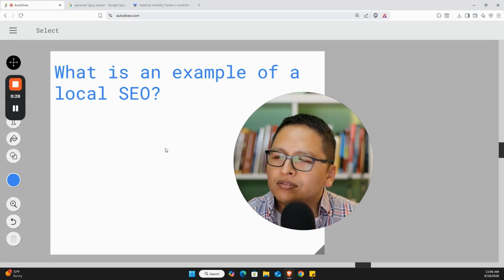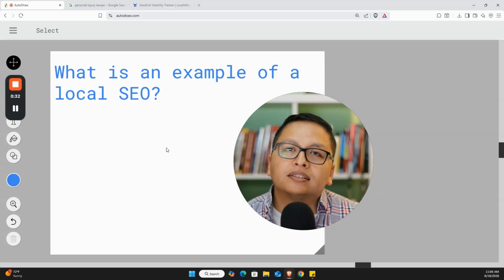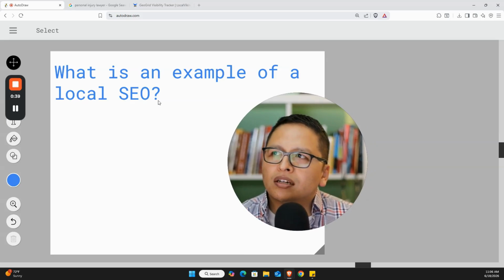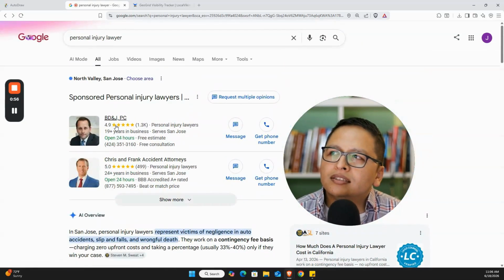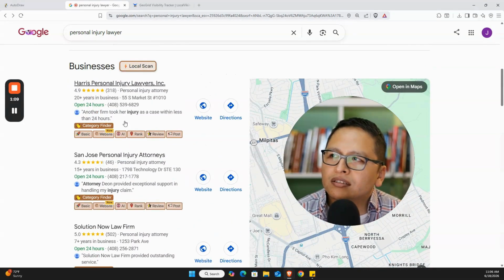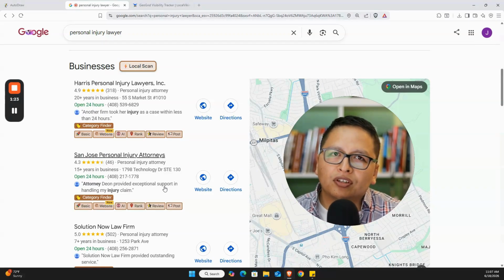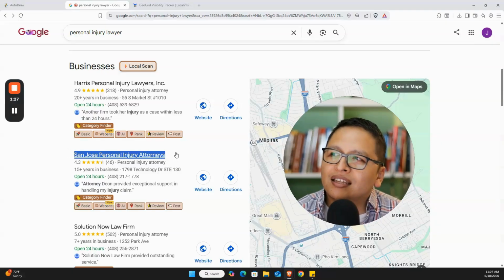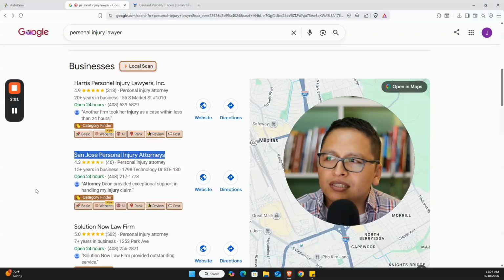What is an example of a local SEO?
In this video, I explain a practical example of local SEO for beginners. Using a real search for "personal injury lawyer," I break down the "Map Pack"—the top three organic results below the ads.